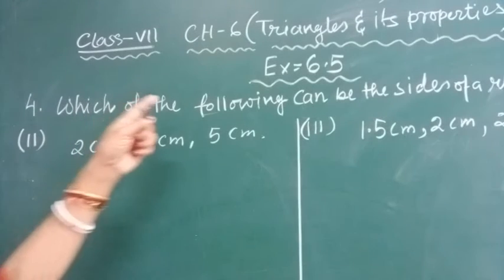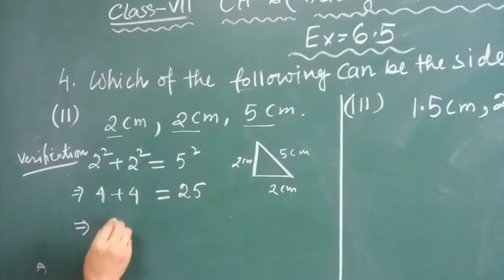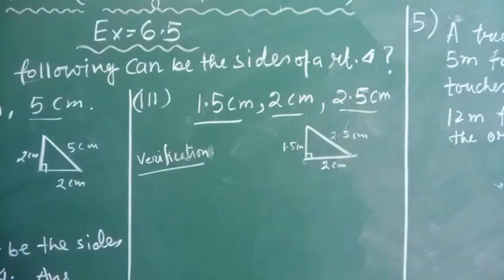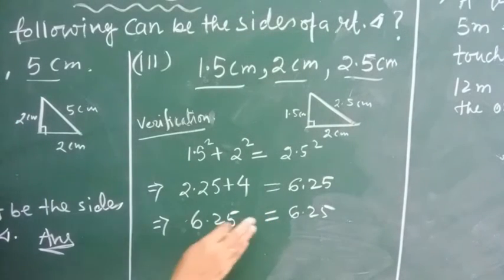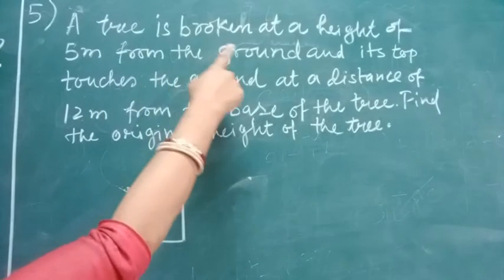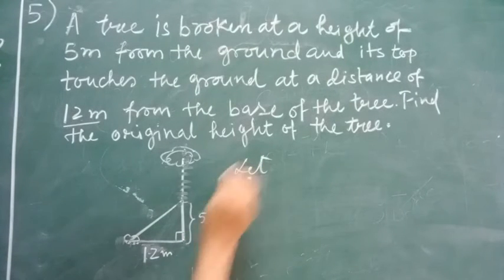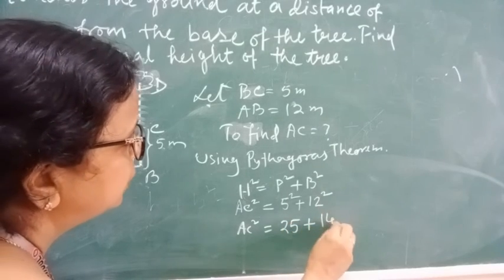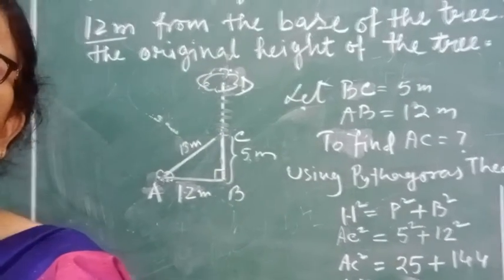Triangles and It's Properties || Class 7